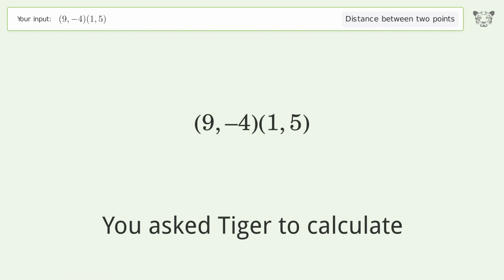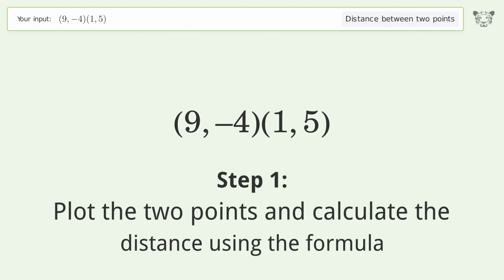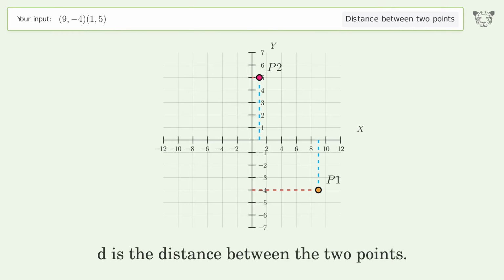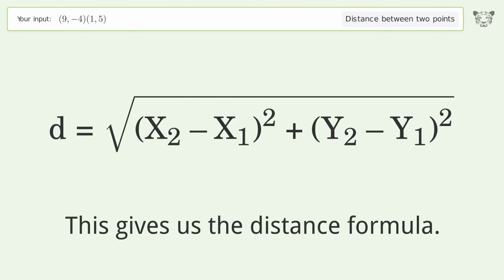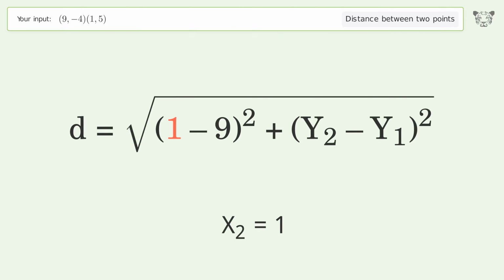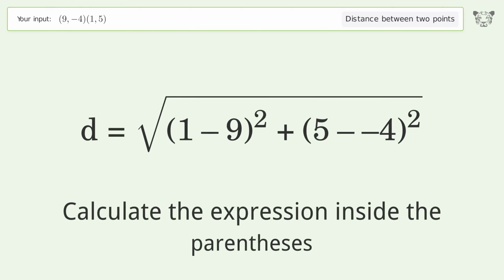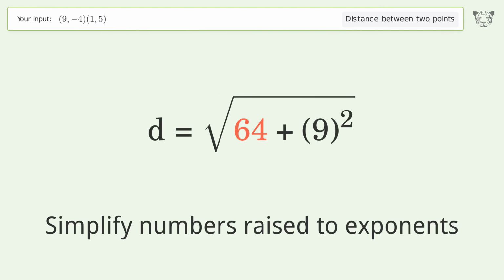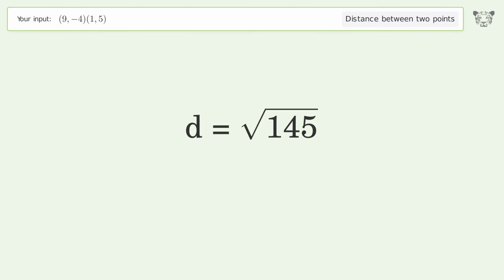Find the distance between two points p1 (9,-4) and p2 (1,5): Step-by-Step Video Solution